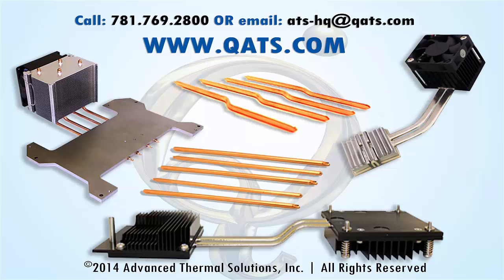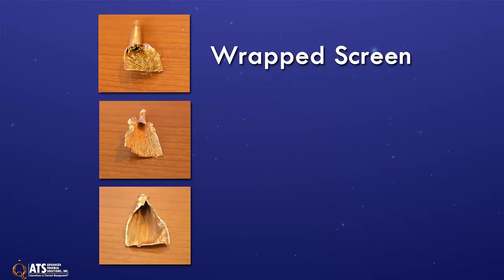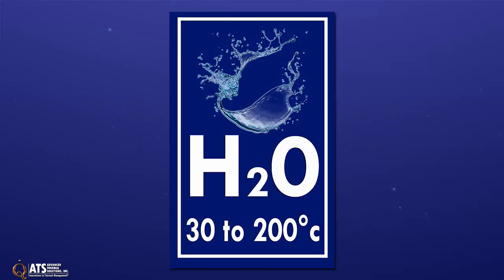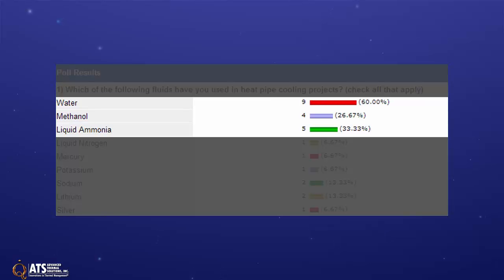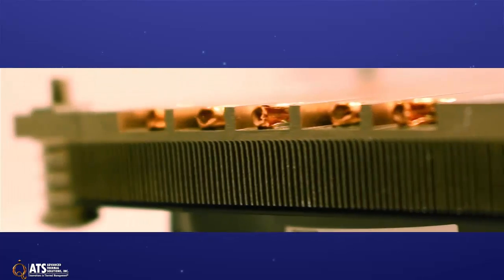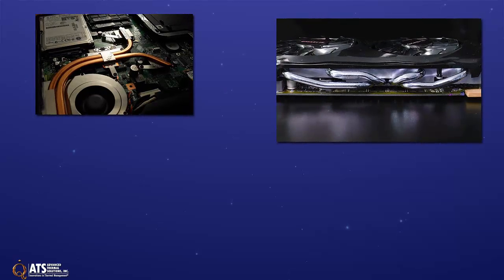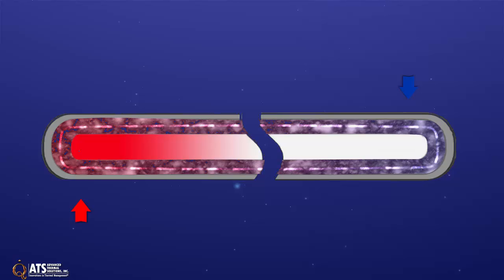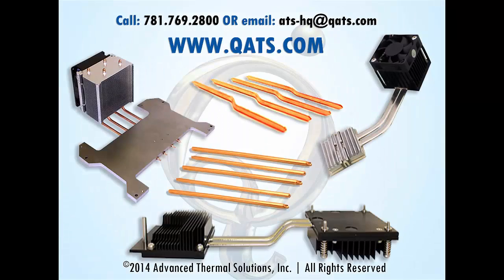Heat Pipe Overview and Explanation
What are Heat pipes?

Heat pipes are a type of cooling with a large heat flux transport capability.
Heat Pipes consist of an evaporator, an adiabatic section, and a condenser section. Various working fluids are used to transport the heat energy. Generally, the type of fluid determines the heat transport capability. Finally, a heat pipe includes a wick, the working fluid is returned from the condenser to the evaporator via capillary action through a heat pipes wick.

Types of Wicks in a Heat Pipe

 Homogenous wicks are constructed of one type of material or machining technique.
Examples include wrapped screen. Sintered powdered metals and Axial groove and many others. Advanced Thermal Solutions off the shelf heat pipes uses both sintered powdered metal and grooved wicks because they're cost-effective and provide high thermal conductivity. Advanced Thermal Solutions sintered powdered metal heat pipes give an added advantage of handling high heat fluxes and deployment in any orientation even against gravity.Advanced Thermal Solutions design services can custom develop heat pipe solutions including homogenous and deposit wicks depending on the application.

For more information on our round and flat heat pipes go

• Design Services
• Air and Liquid Cooling Solutions
• Rapid Prototyping